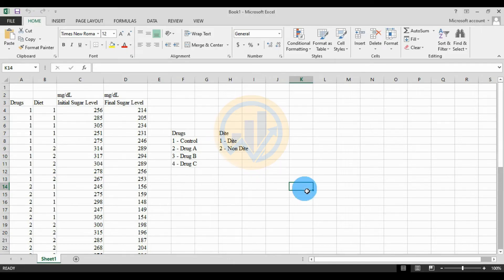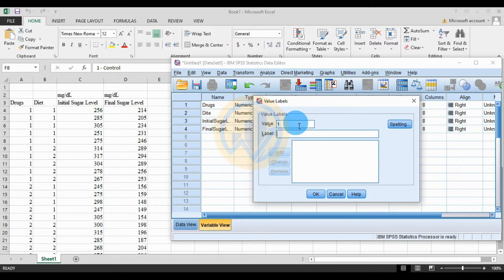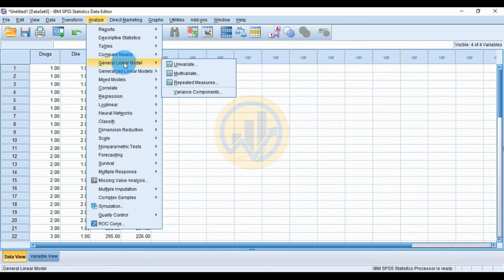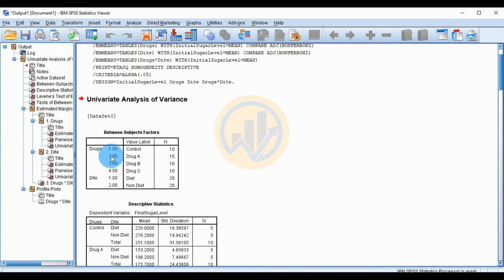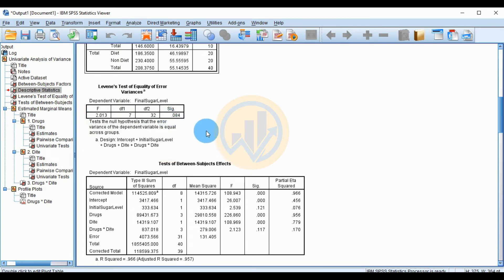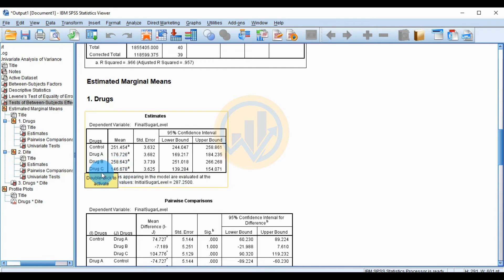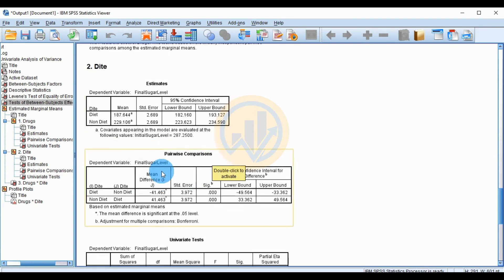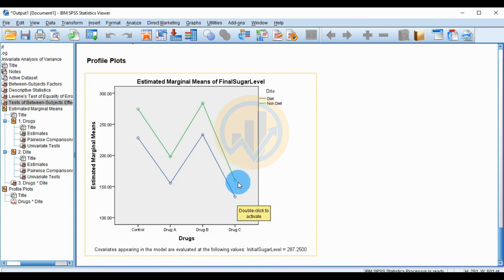How to perform a Two-Way ANCOVA (Analysis of Covariance) in SPSS Statistics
In this video tutorial, I will show you How to perform a Two-way ANCOVA (Factorial ANCOVA) in SPSS Statistics by using the SPSS 21 version.

Software Version : SPSS 21